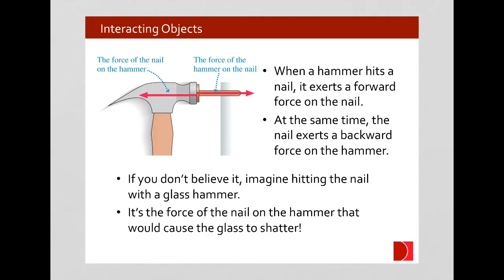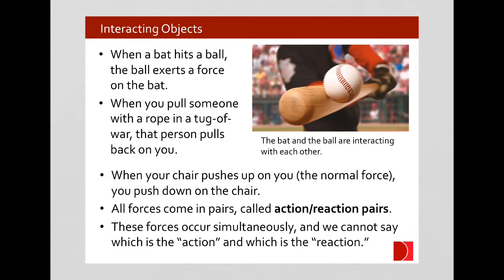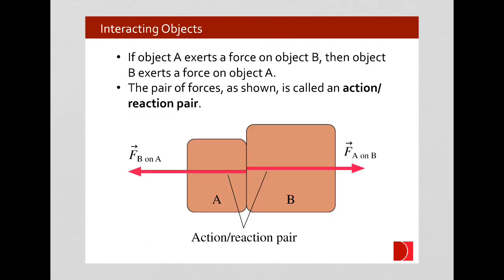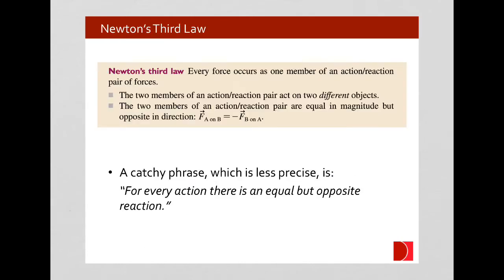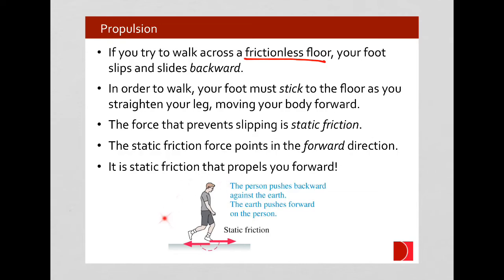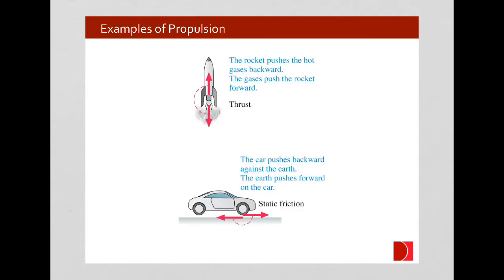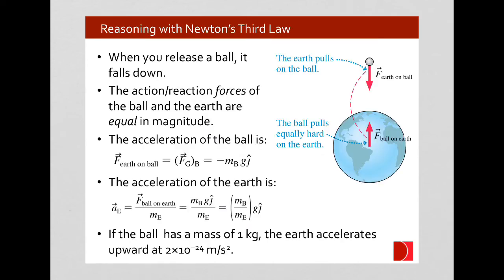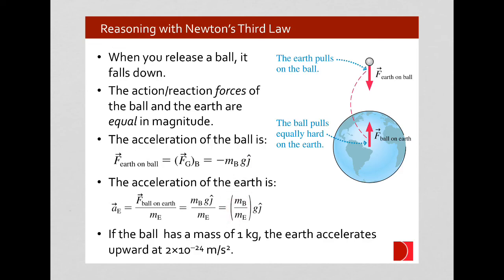VIII Applying Newton's Laws - Lesson 06 - Using N3L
This is a lesson about the specifics of using Newton's third law.